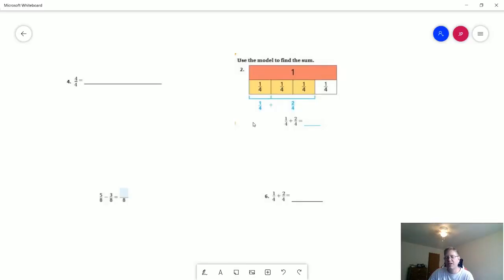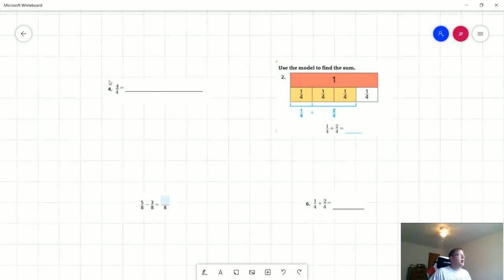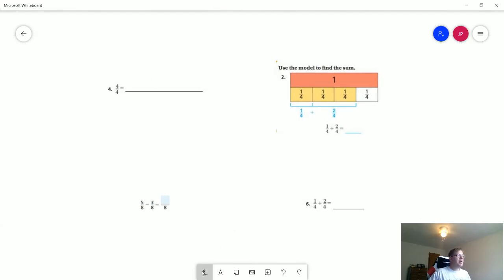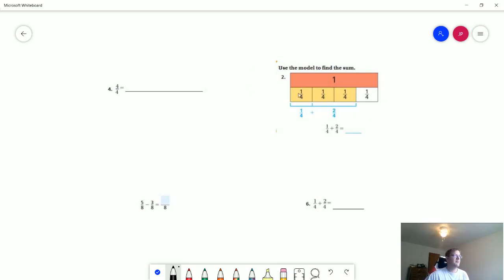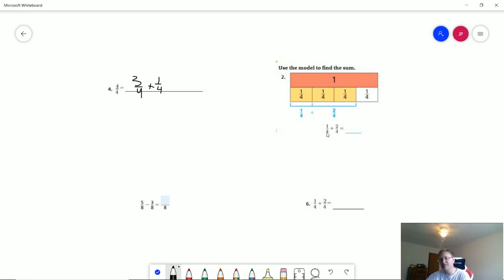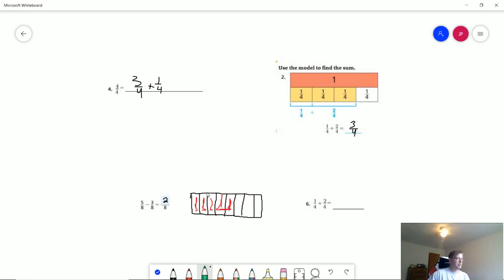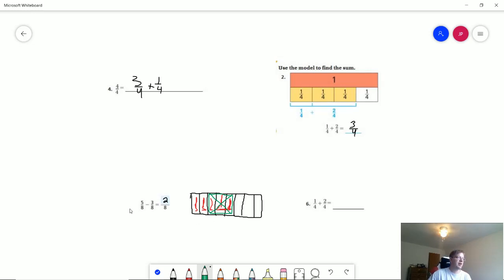4th Grade Summer Review Week 6: Adding and Subtracting Fractions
Here is a video previewing the work we will do with adding and subtracting fractions.  On Thursday, there will be a video talking about multiplying fractions.